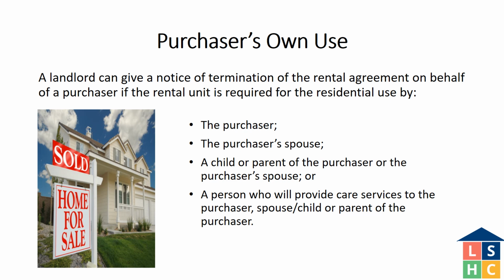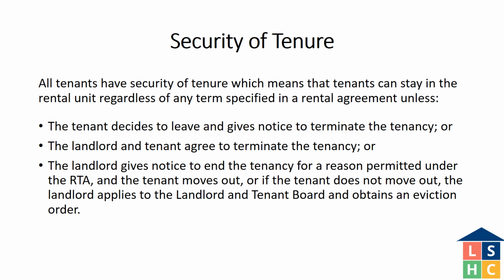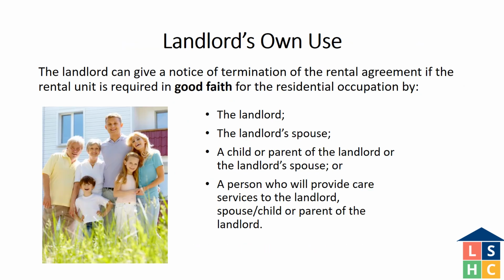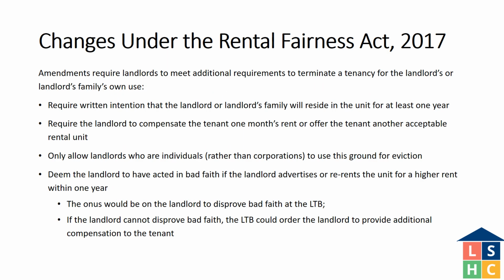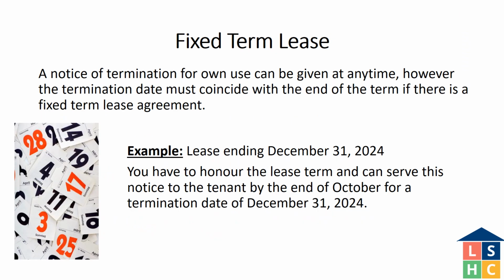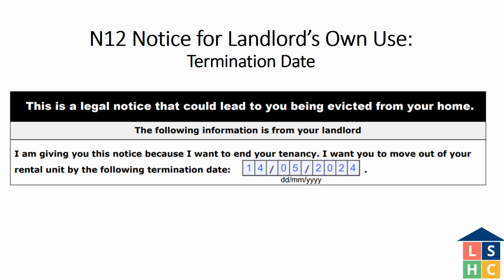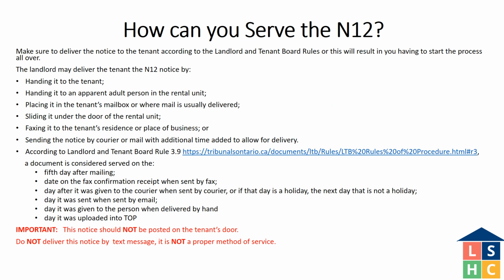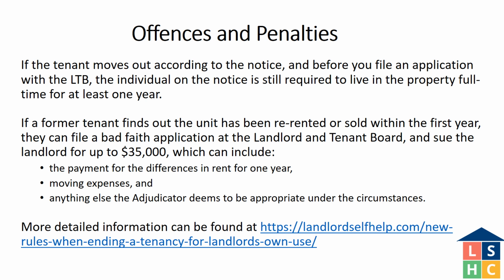N12 - Terminating a Tenancy for Landlord’s Own Use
Welcome to Landlord’s Self-Help Centre’s module about N12 - Terminating a Tenancy for Landlord’s Own Use. If you need more information, please contact a legal service provider.

Landlord's Self-Help Centre is a specialty community legal clinic and receives core funding from Legal Aid Ontario. The views expressed here are the views of LSHC and do not necessarily reflect those of Legal Aid Ontario.